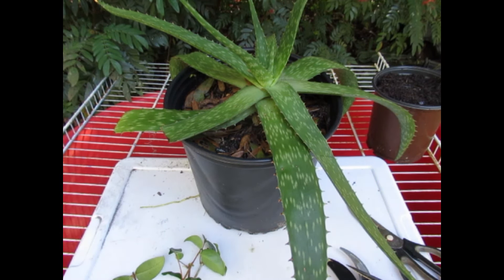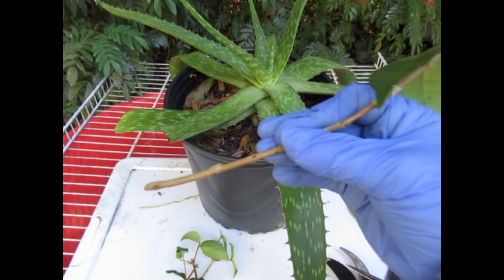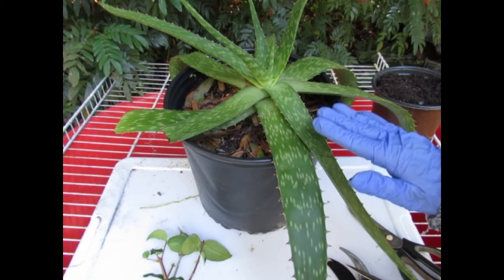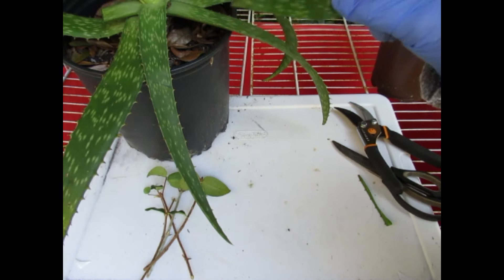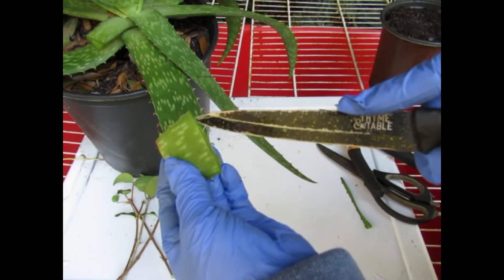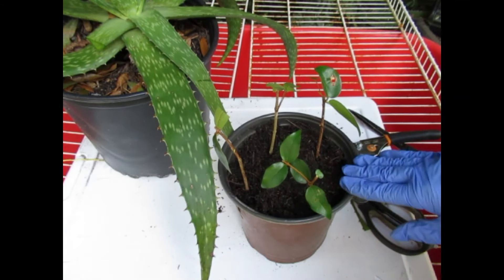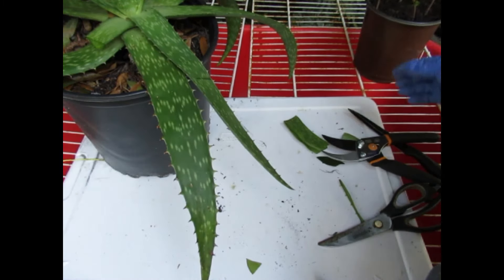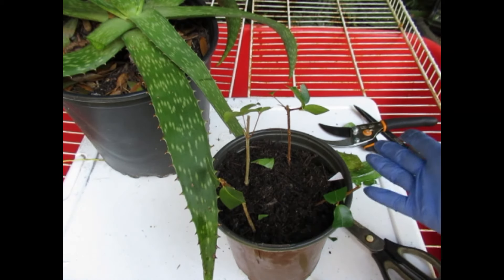The best, natural and free rooting hormone for plant cuttings - Aloe Vera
I have used Aloe as a rooting assist for decades.  Since I have it growing in the landscape, it is free, natural and in my landscape, organic.  Aloe is very easy to use and works great.  I don't always use rooting hormone - but when I do - I use Aloe Vera.